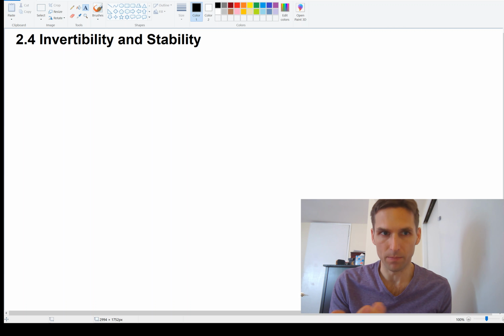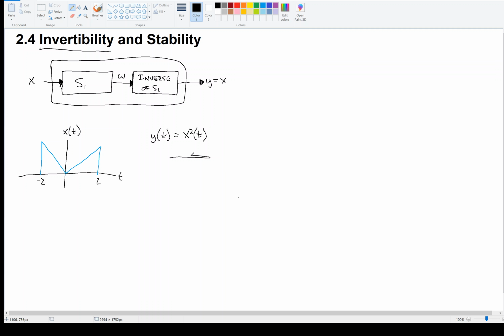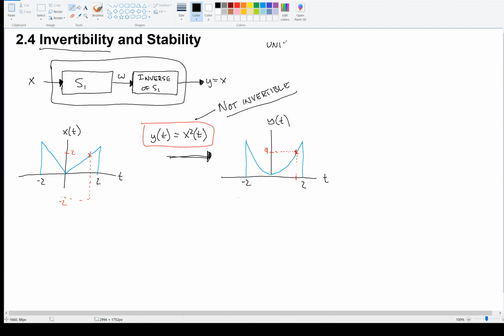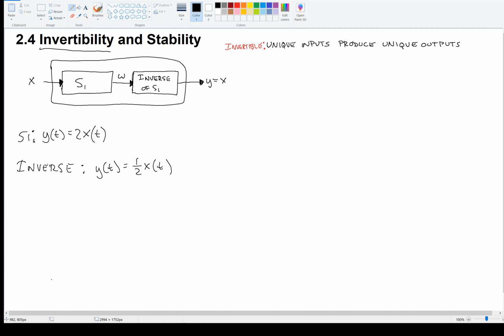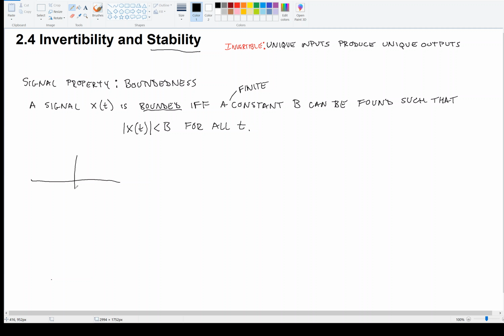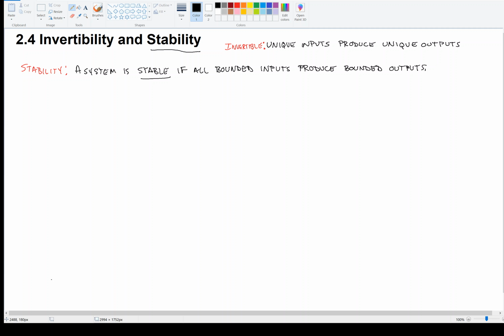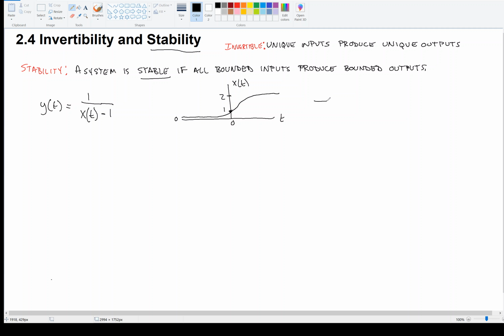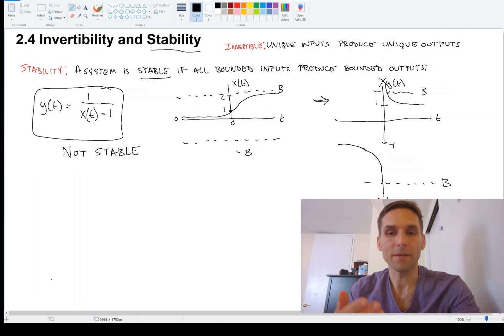2.4: Invertibility and Stability